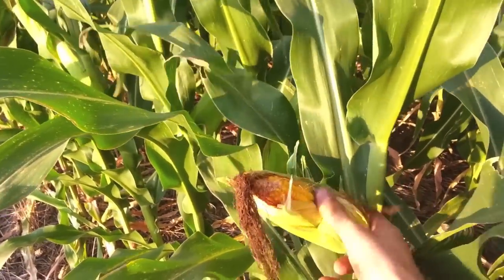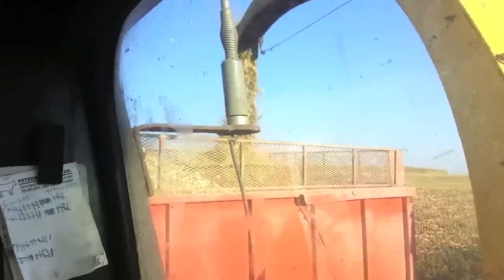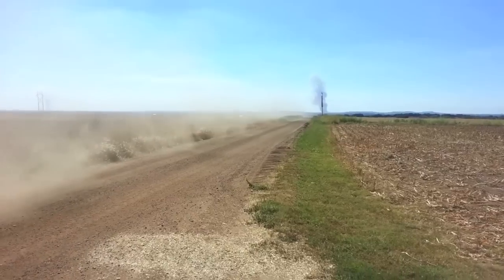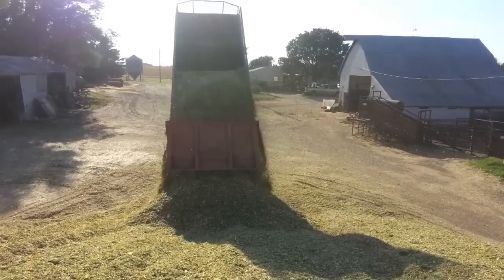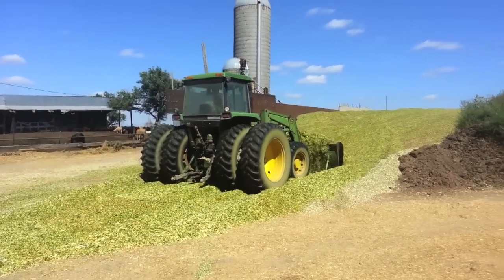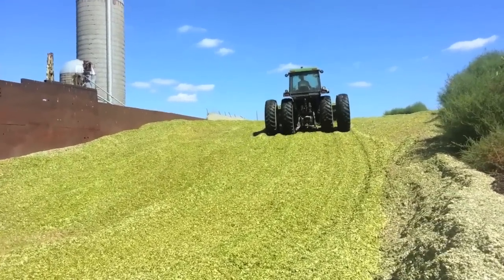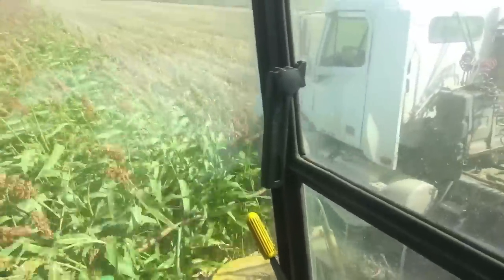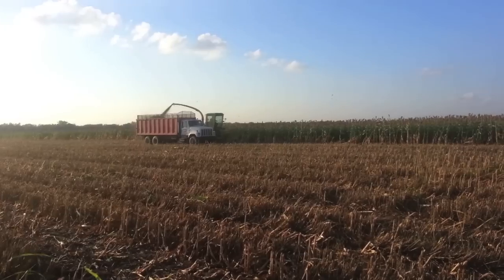Life of a Farmer: September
Content (except for music) property of Peterson Farm Brothers LLC